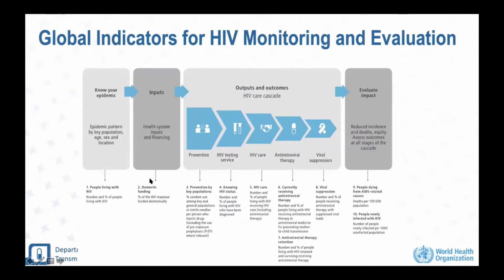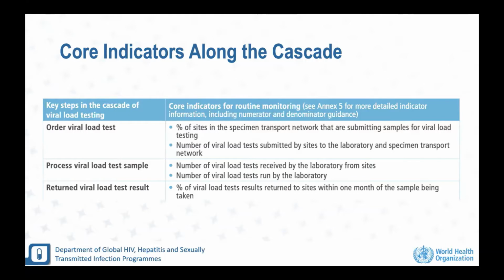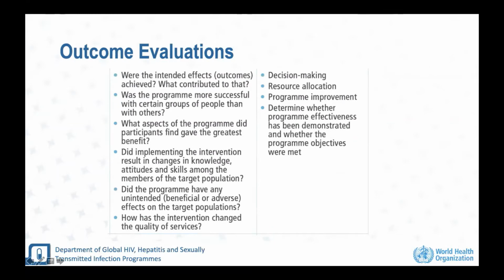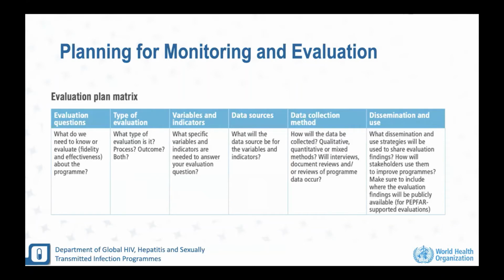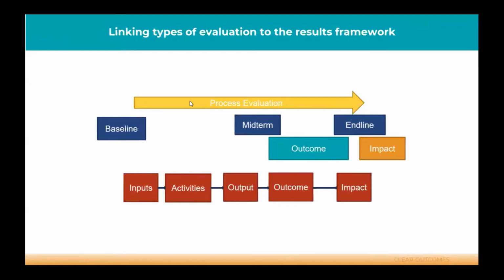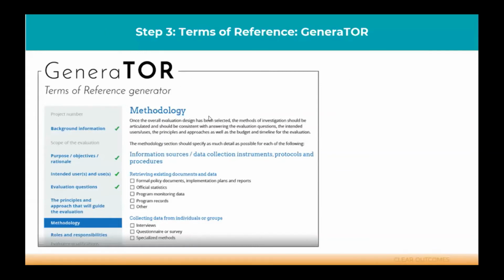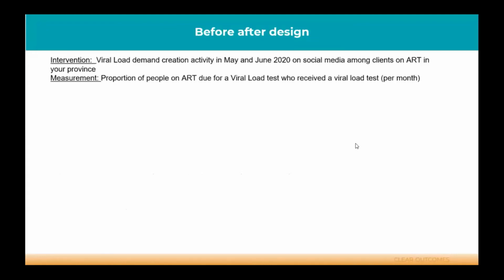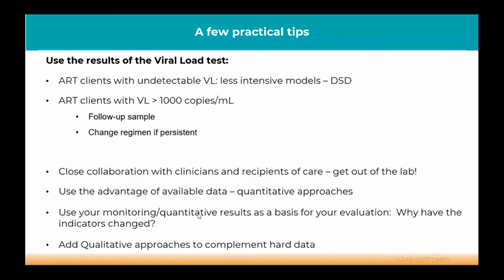Nov 2021 LabCoP Extended ECHO Session: Evaluating a Country Program: A Viral Load Example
This session focuses on evaluating a country's viral load (VL) program. Many countries are putting in place robust HIV VL monitoring systems to track their progress in the implementation of VL programs. However, from time to time there is a need to evaluate a country’s program to determine if it is meeting the set objectives and if desired outcomes and impactful results are being achieved. This session will give an overview of evaluation guidance and tools by the World Health Organization, including practical considerations for country teams to plan and evaluate their country programs.

Speakers:
Dr Robert Luo, Diagnostics Consultant, World Health Organization
Dr Joris Vandelanotte, Independent Consultant, Clear Outcomes